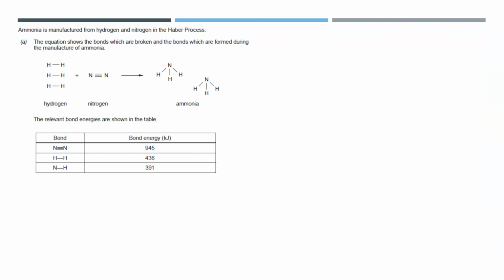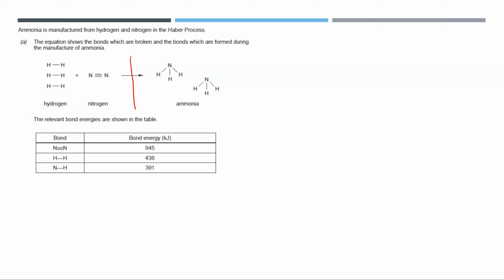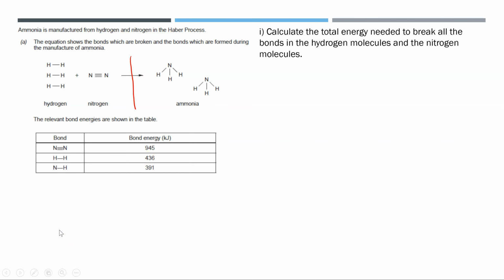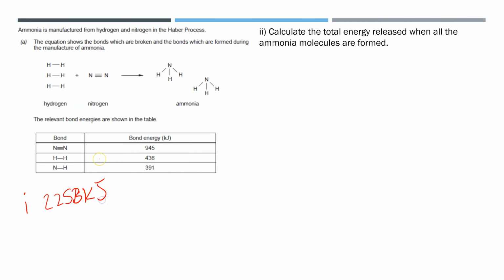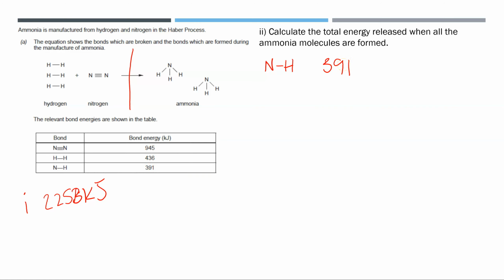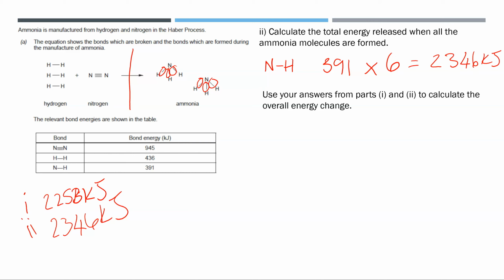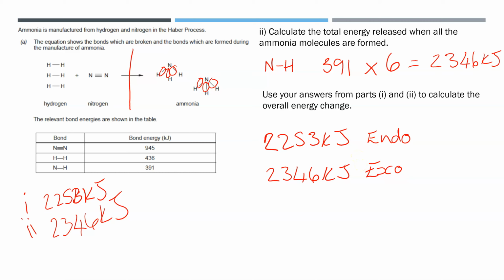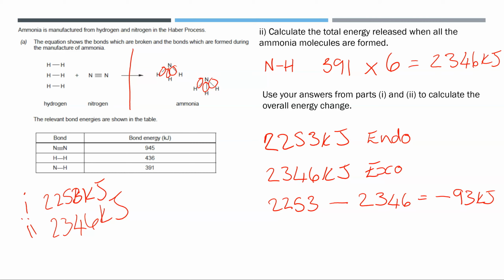Calculating Exothermic Reaction 1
Example of how to calculate exothermic reactions on a WJEC foundation chemistry paper.